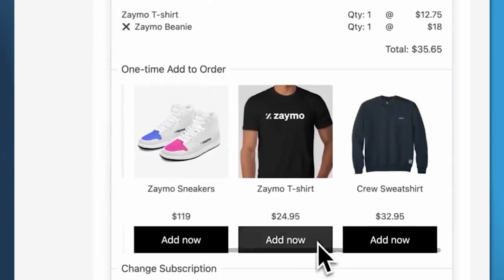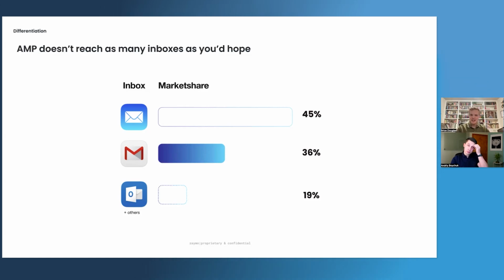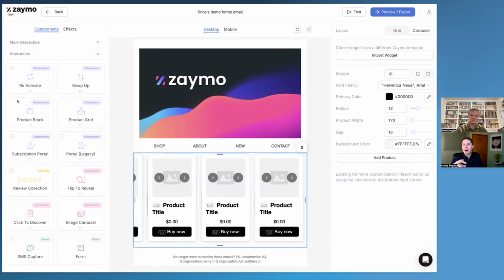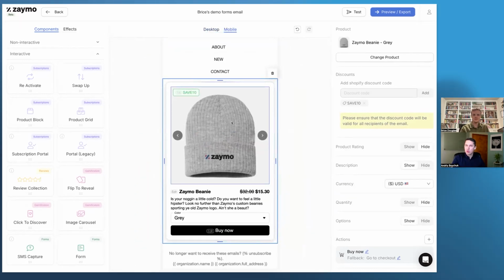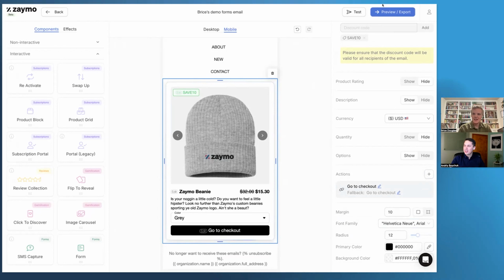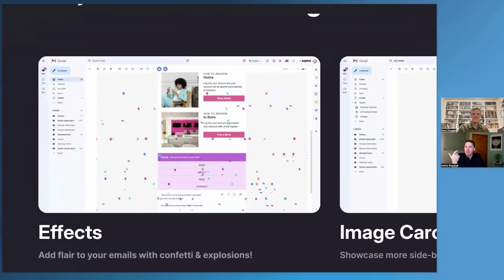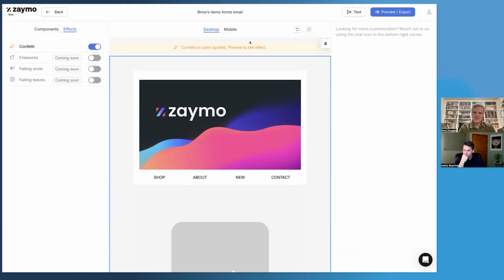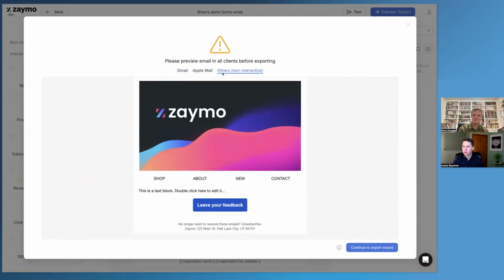How to Create Interactive Emails with Zaymo | Zaymo Demo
How to Create Interactive Emails with Zaymo // 💎 Get a free email marketing audit of your emails

Zaymo is an innovative email design tool that integrates seamlessly with your ESP, empowering you to create stunning, interactive emails that drive conversions. Andriy Boychuk, email marketing expert and CEO of Flowium, collaborates with Brice Douglas, Co-founder and CEO of Zaymo, to showcase how interactive emails can transform the way businesses engage with their customers.

Brice demonstrates how Zaymo works and integrates effortlessly with platforms like Klaviyo and Shopify, adding advanced features like product carousels, interactive forms, and even gamification to your emails. Try a Zaymo free plan and impress your customers

Timestamps:
0:00 - What this video is about
1:05 - Interactive emails in email marketing
3:47 - Zaymo demo
9:42 - Zaymo forms
10:08 - Zaymo gamification features
15:38 - Zaymo pricing